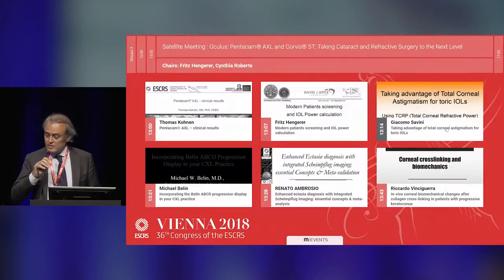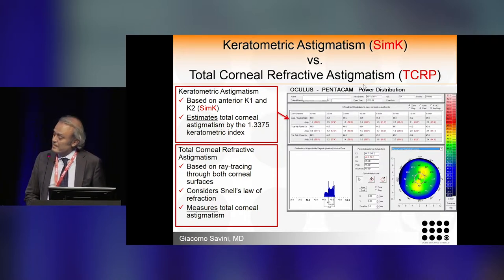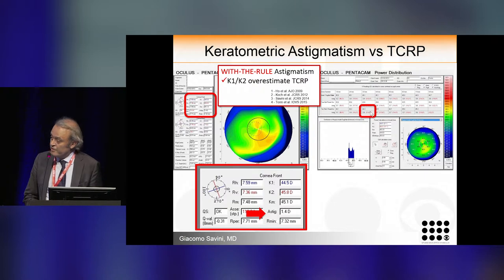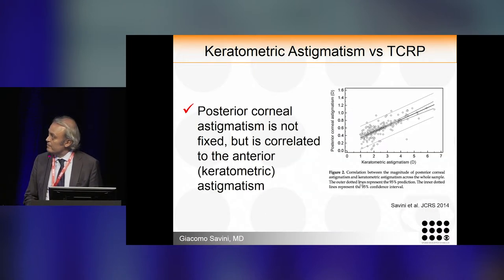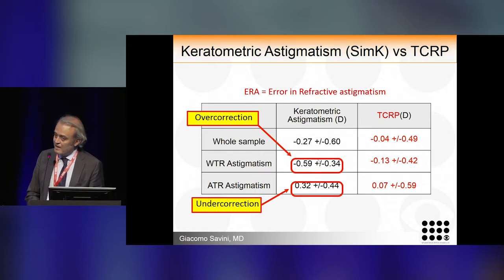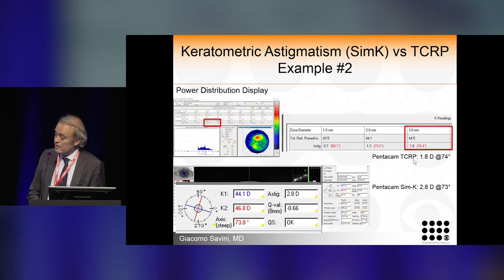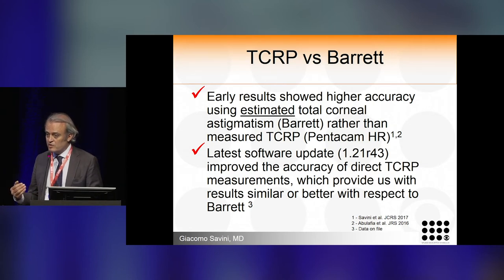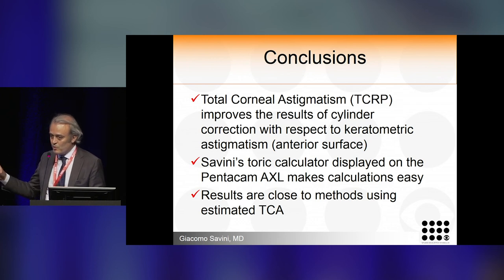Taking Advantage of Total Corneal Astigmatism for Toric IOLs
Satellite Symposium: Pentacam® AXL and Corvis® ST: Taking Cataract and Refractive Surgery to the Next Level

Taking Advantage of Total Corneal Astigmatism for Toric IOLs: Using TCRP (Total Corneal Refractive Power)

Giacomo Savini
Studio Oculistico d’Azeglio, Bologna, Italy; GB Bietti Foundation, Rome, Italy

Filmed at the Filmed at the 36th Congress of the European Society of Cataract & Refractive Surgeons (ESCRS), Vienna, Austria, September 2018.